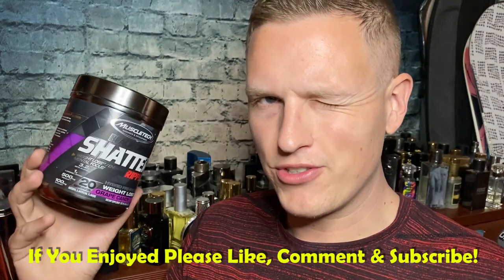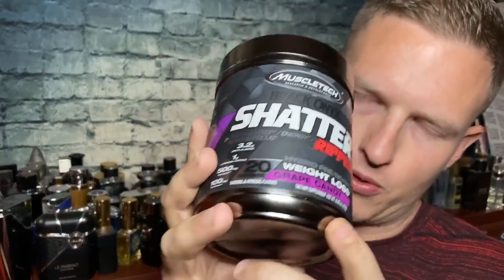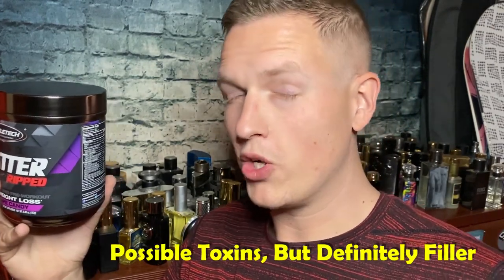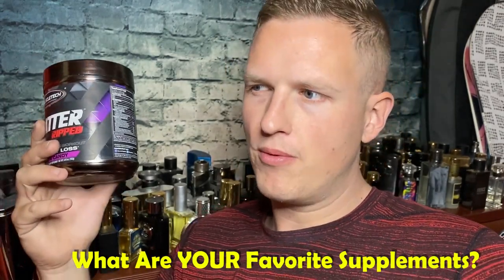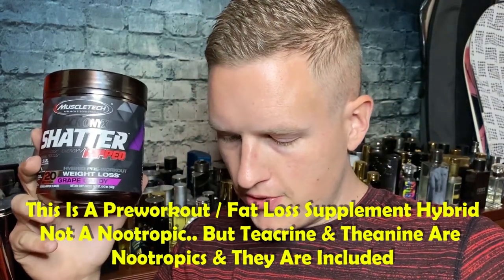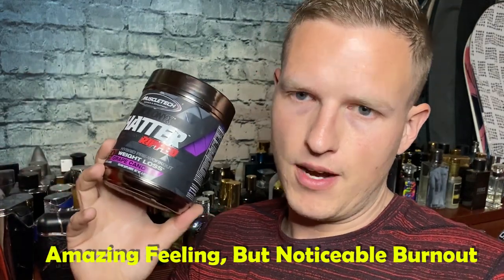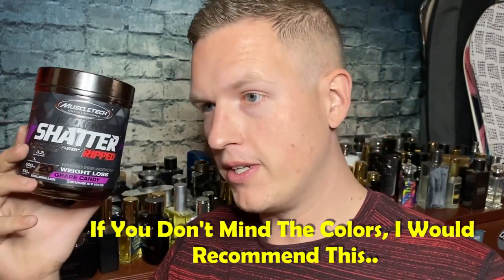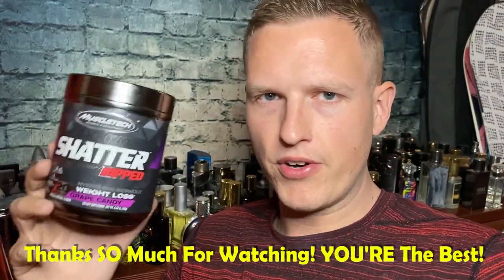Black Onyx SHATTER Review (Preworkout / Fat Burner)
Hello Friends! Today I wanted to share my thoughts on Muscletechs Black Onyx "Shatter" a fantastic all in once pre-workout / fat burner. Have YOU tried shatter?

"Chirp Wheel+"